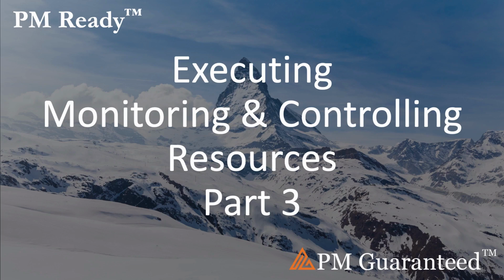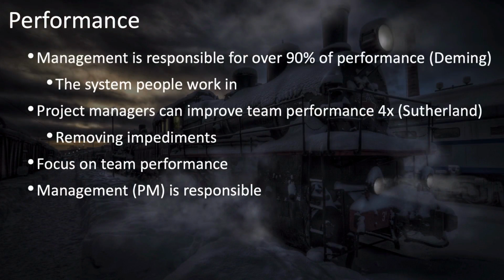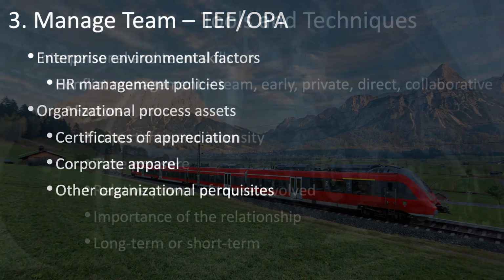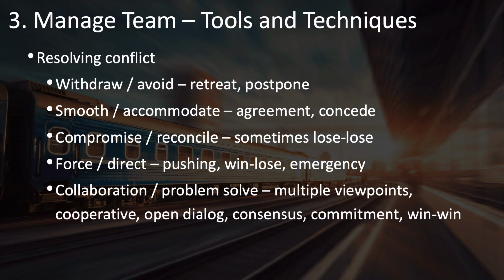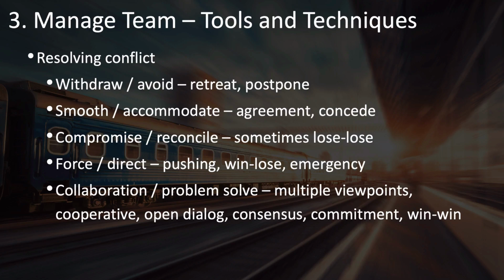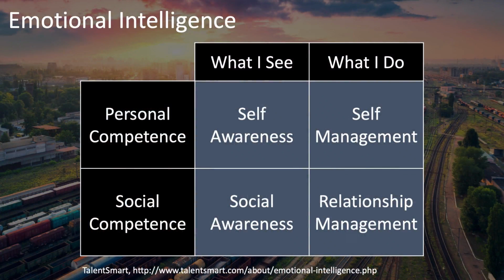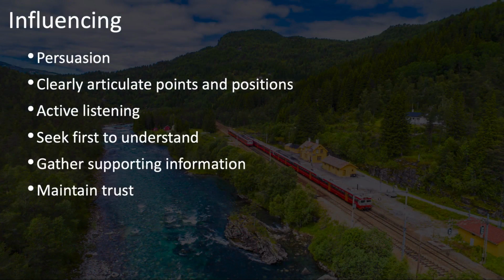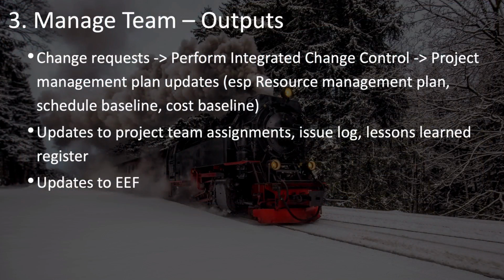PM Ready™ Resource Part 3